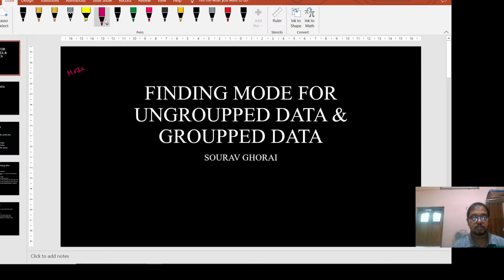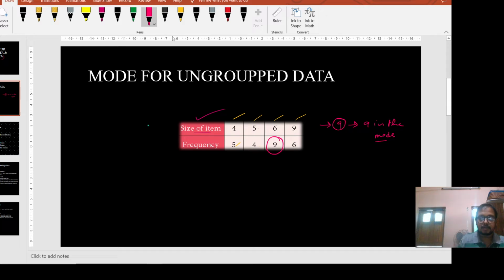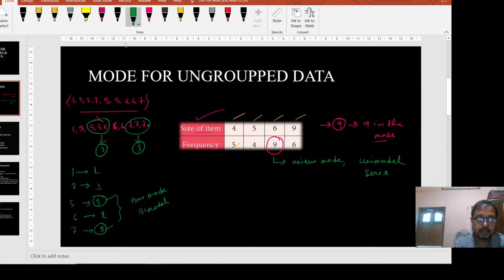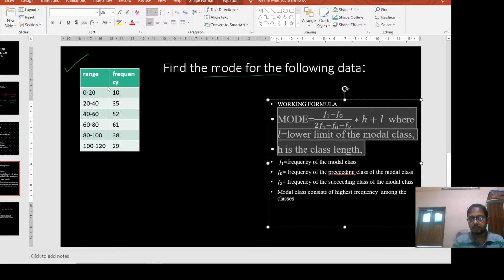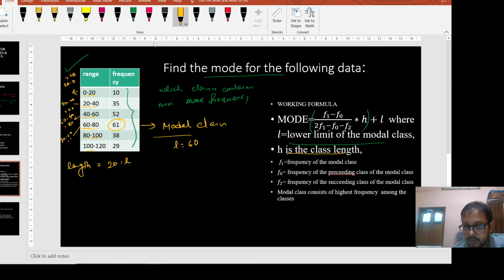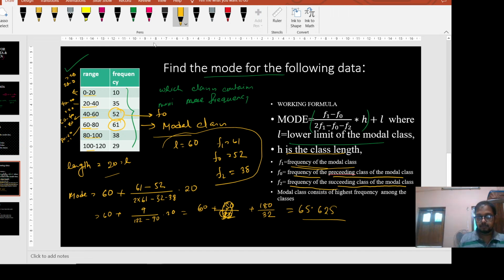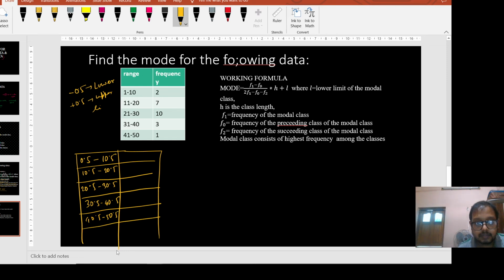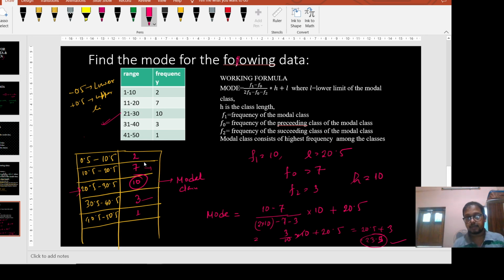Finding Mode for groupped & ungroupped data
HELPFUL FOR ALL STREAM OF STUDENTS